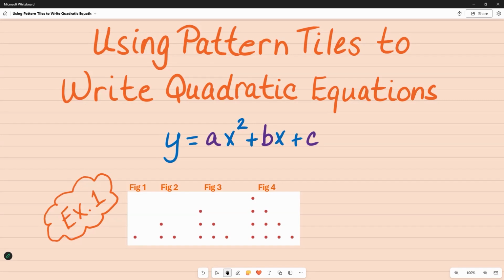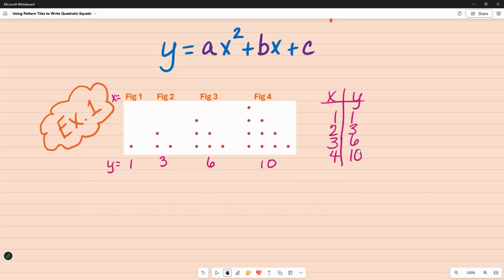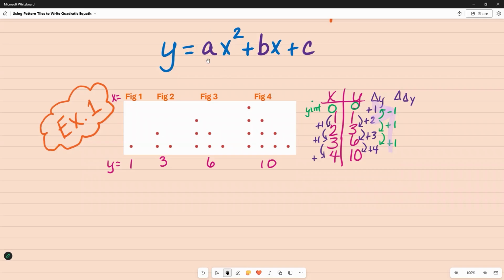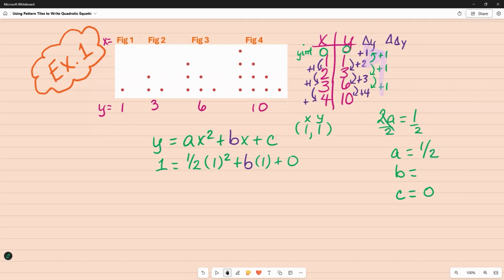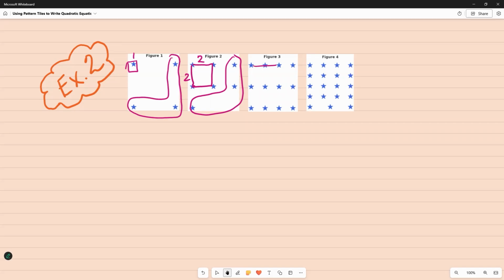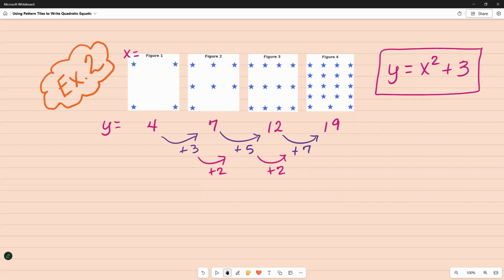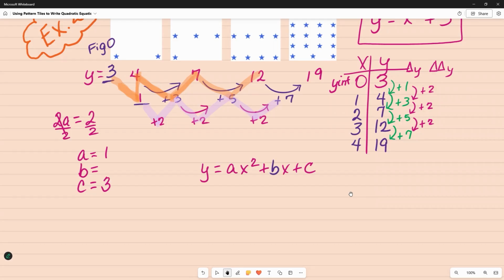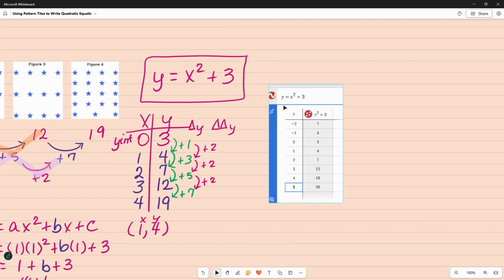Using Pattern Tiles to Write Quadratic Equations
This video will demonstrate how to use pattern tiles to determine the quadratic equation that should be used to find other figure numbers. An explanation for how to use tables as well as visualize patterns in the tiles will be given. The equations will be verified using the Desmos graphing calculator.